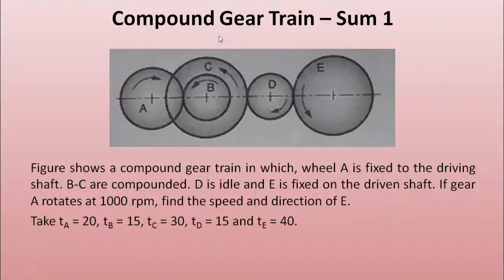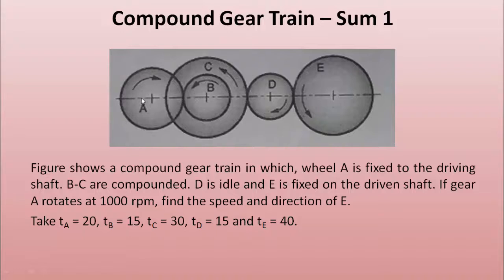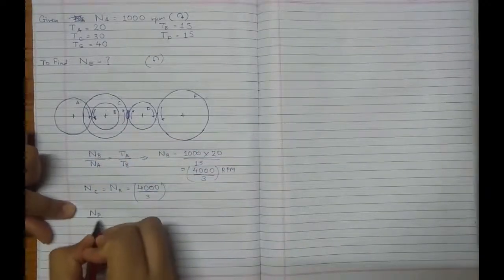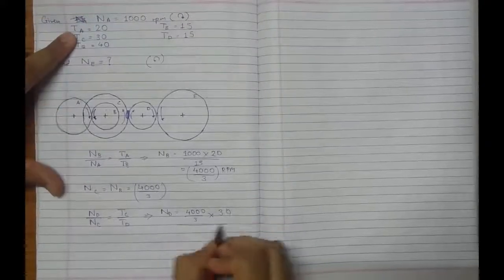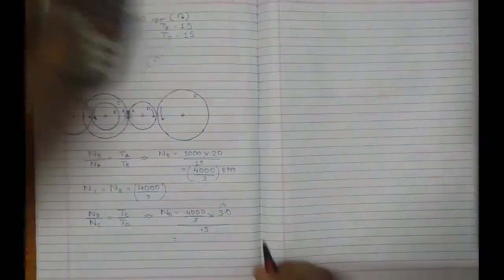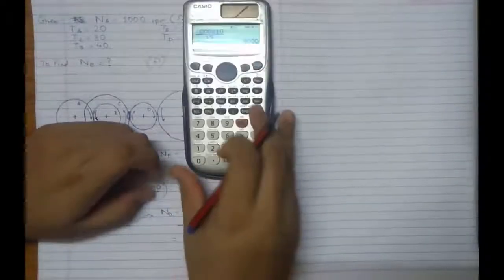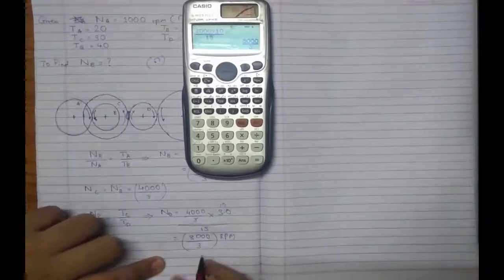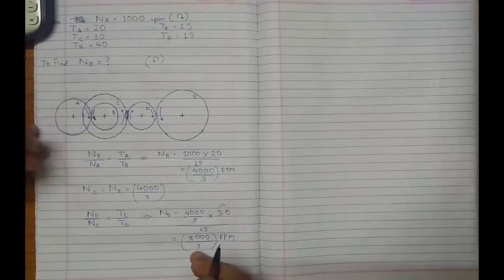7 Compound Gear Train Sum 1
This is the seventh video of the series of videos on Gear Trains.
In this video I have solved a sum on compound gear train.